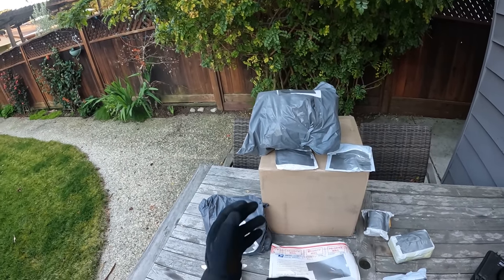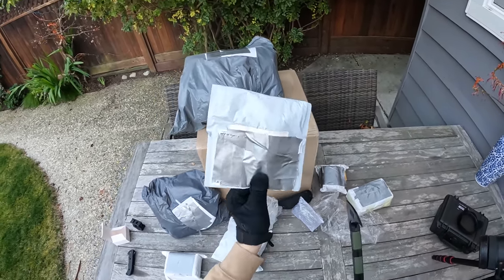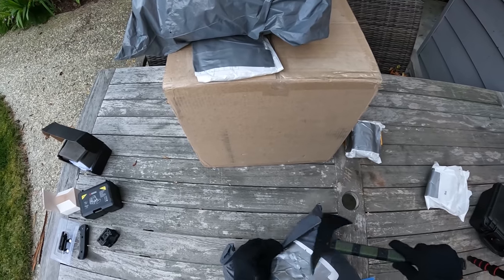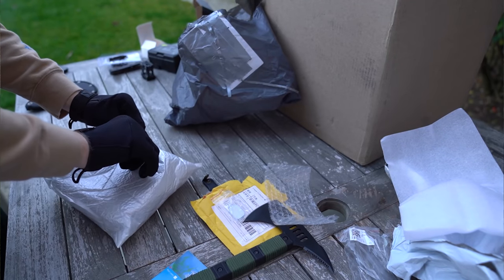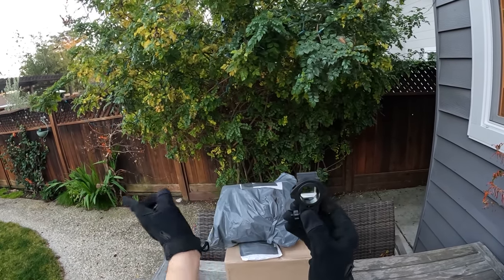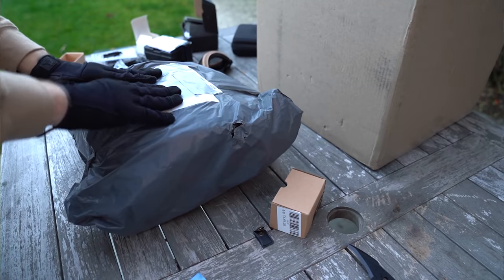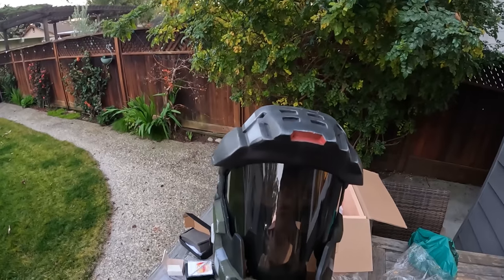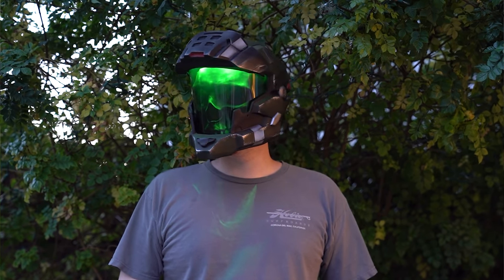I Bought the Weirdest Airsoft Items on the Internet! EP.2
🔫Link to my Airsoft guns/gear